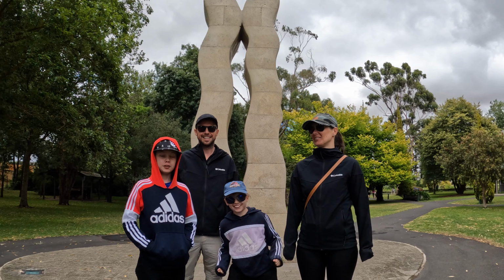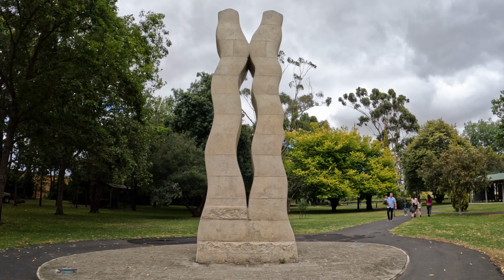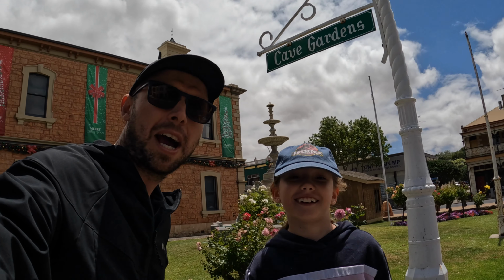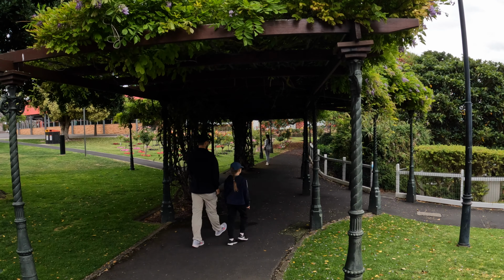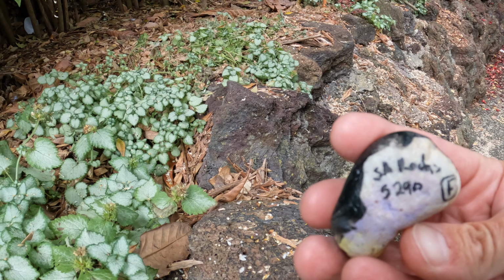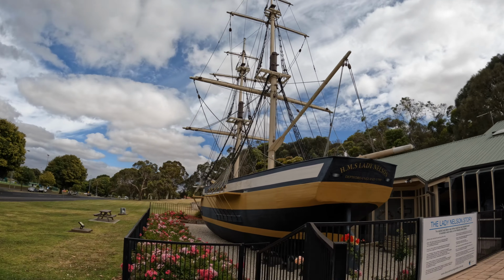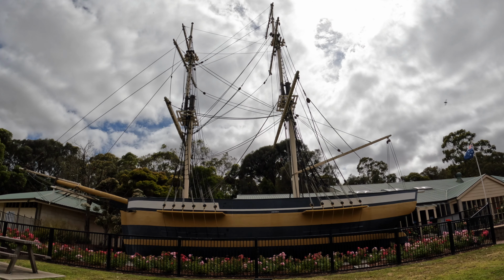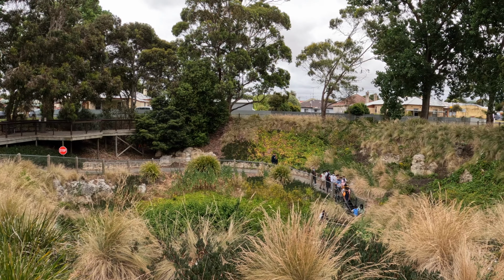Must Visit Places Mount Gambier - S01 - South Australia - E17 - Big Lap of Australia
The Nikitin family spend 3 days exploring Mount Gambier and what it has to offer.

In this video we visit Umpherson Sinkhole, Cave Gardens (which was the towns original water supply), The Blue Lake lookout, The Mount Gambier Visitor Centre and the HMS Lady Nelson, Engelbrecht Caves and finish our time off in Mount Gambier at the Little Blue Lake.

Filmed on a Go Pro Hero 10.